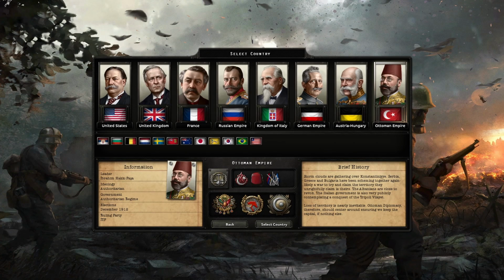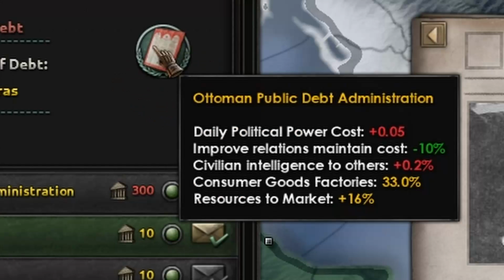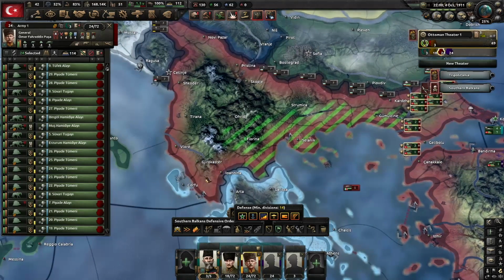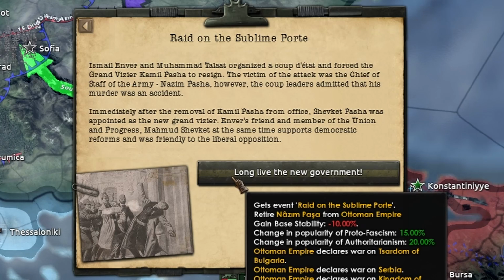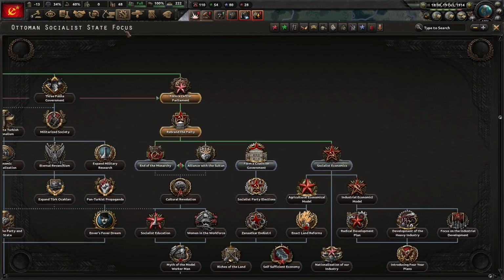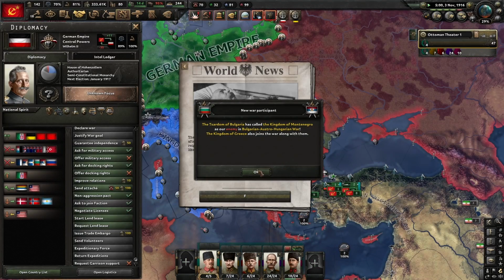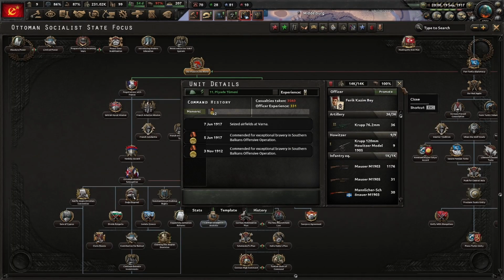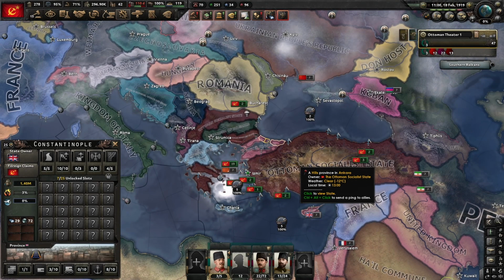So They Updated The Ottoman Empire....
Welcome back to HOI4! Today we're taking a look at the updated Ottoman Empire for the Great War Redux mod. It had a massive overhaul earlier in the year so let's have some fun!